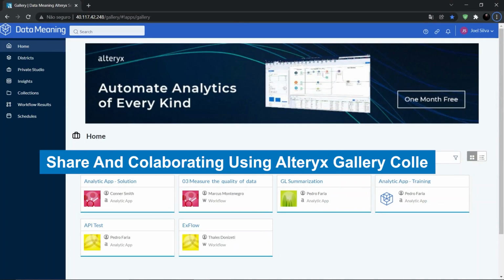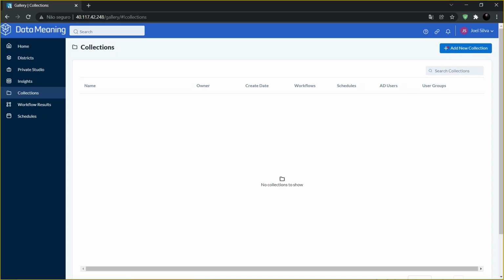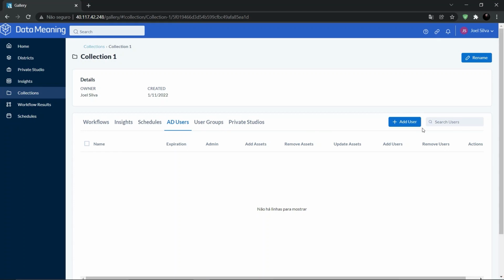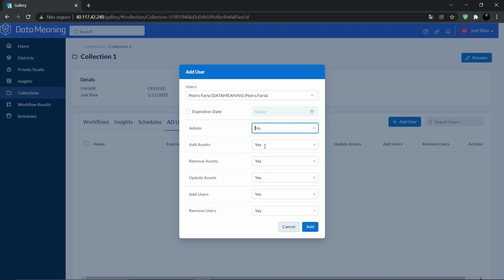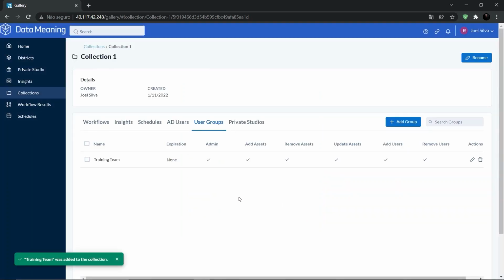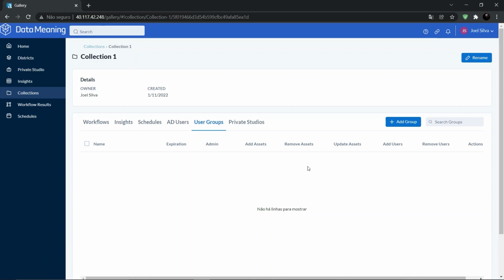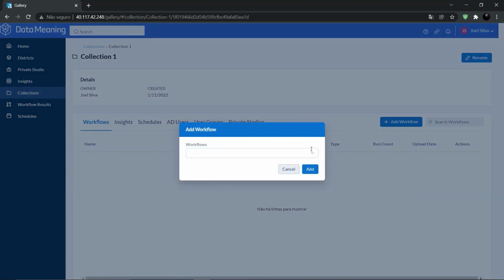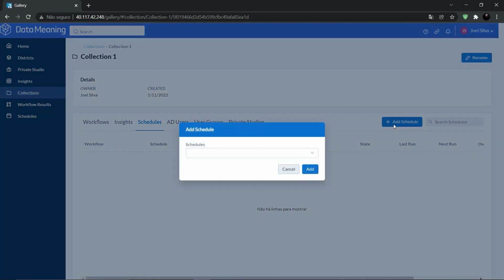Sharing and Collaborating Using Alteryx Gallery Collections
In this Data in the Wild episode, we'll show you Sharing and Collaborating Using Alteryx Gallery Collections.